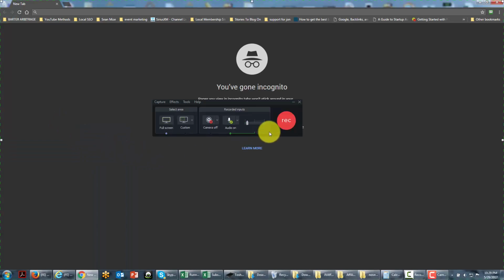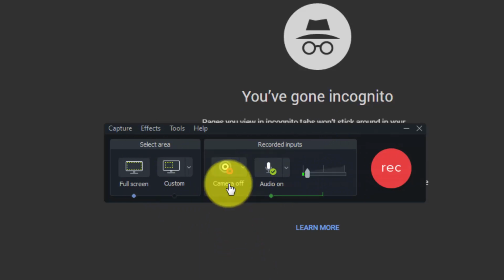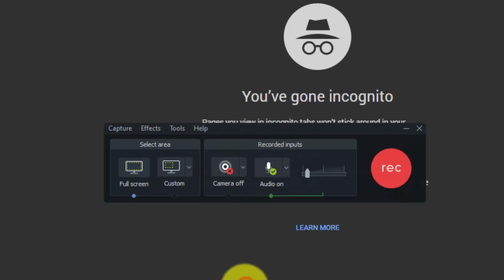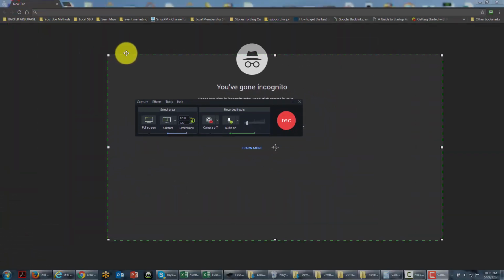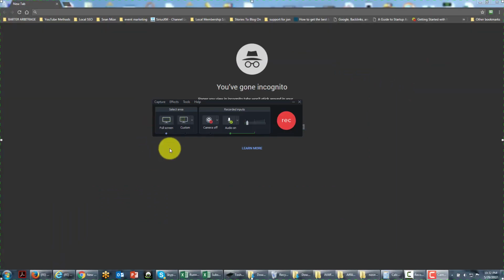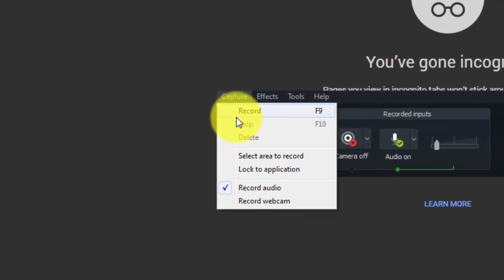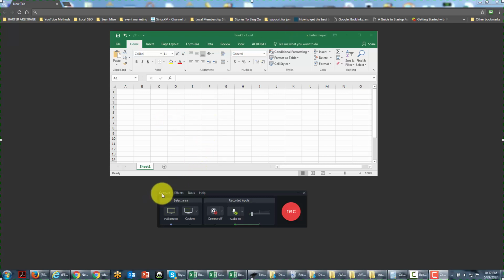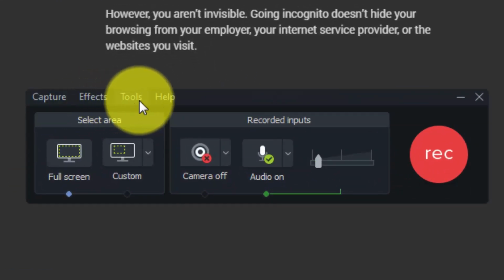Hướng dẫn Camtasia 9 | No2